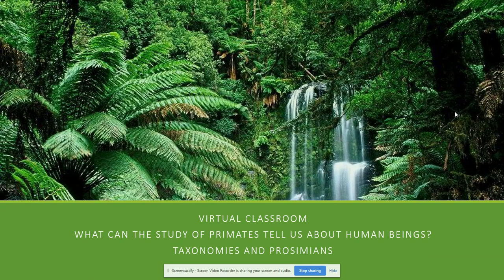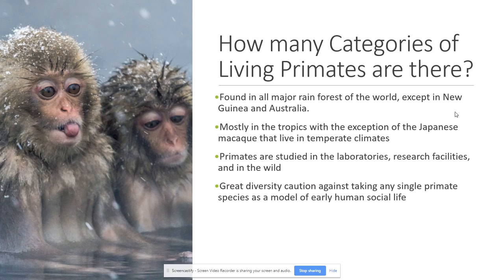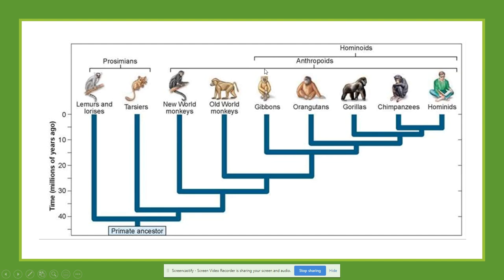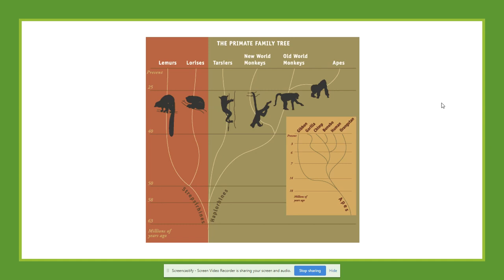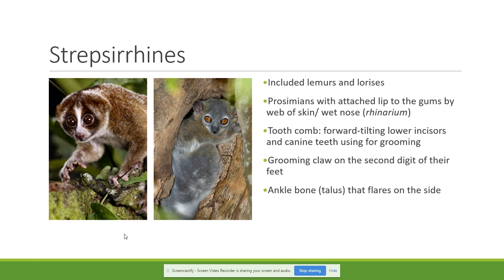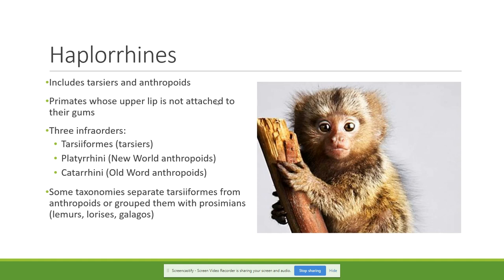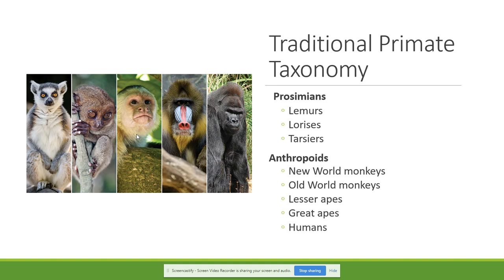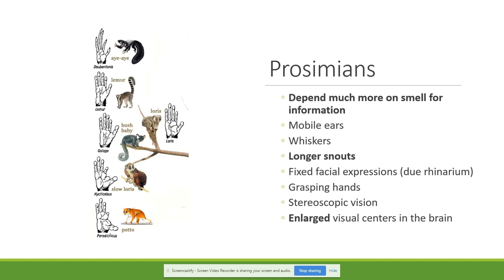Taxonomies and Prosimians